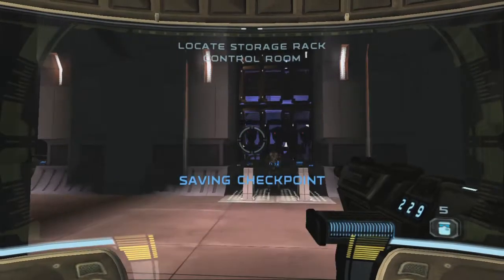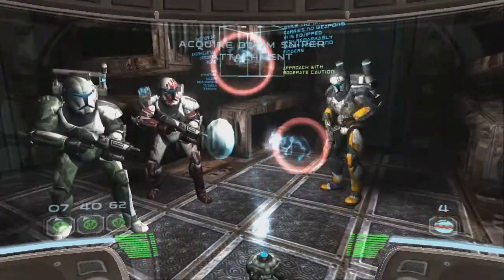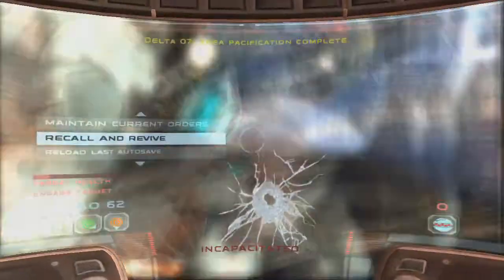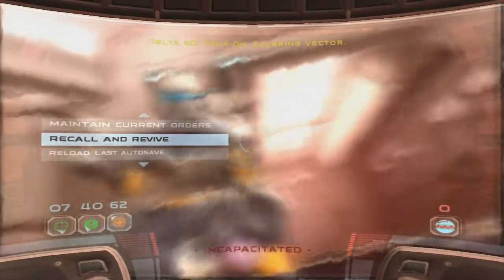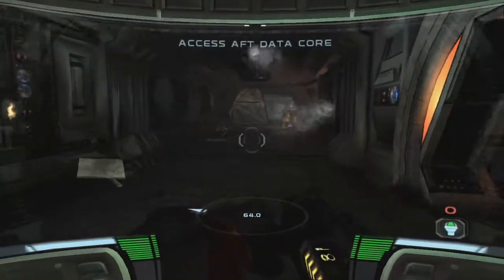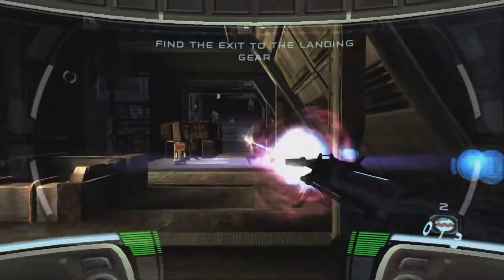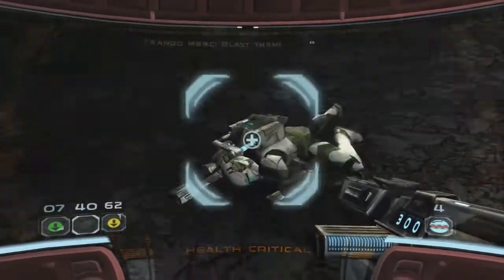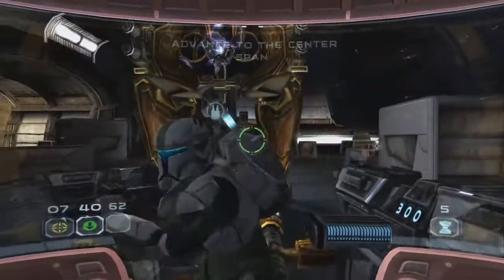Star Wars Republic Commando Switch Review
Genre: FPS, Action, Shooter
Developed by LucasArts, Published by Aspyr, Released 4/6/21 on Nintendo Switch and PS4 for $15